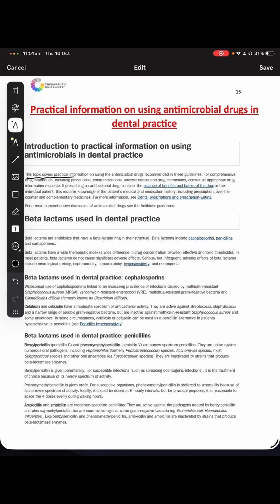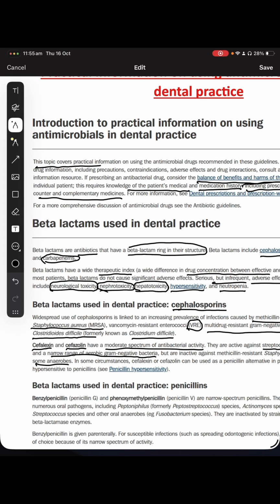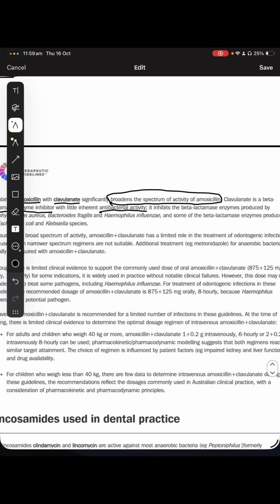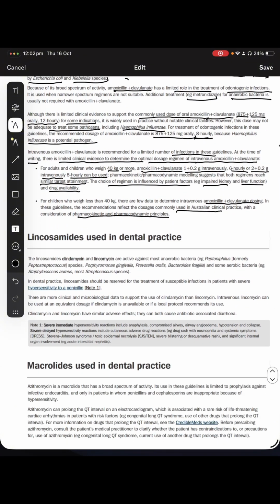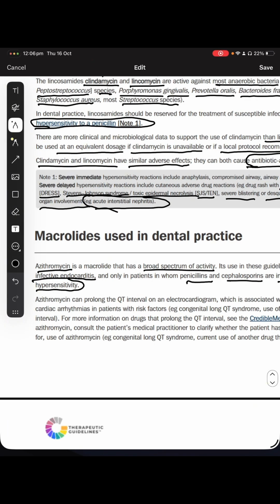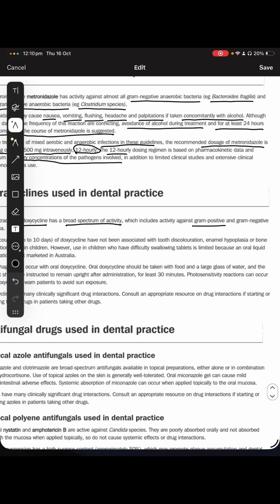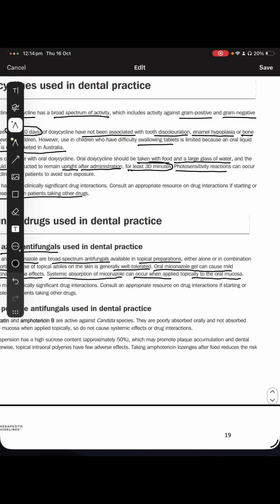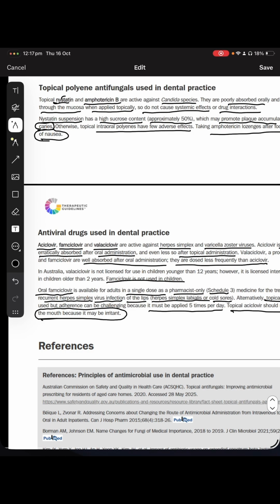Chapter 5: (Version 4)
Chapter 5: Antimicrobial drugs used in Dentistry ( Part 2)